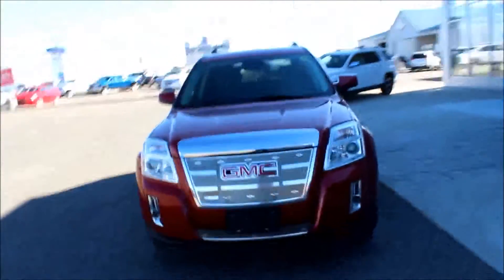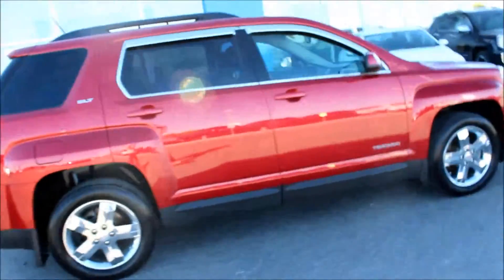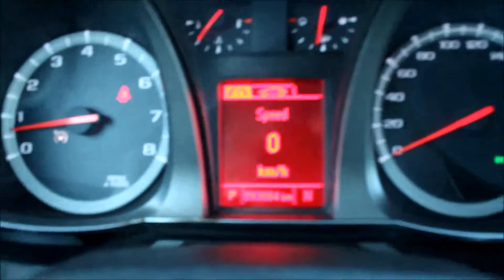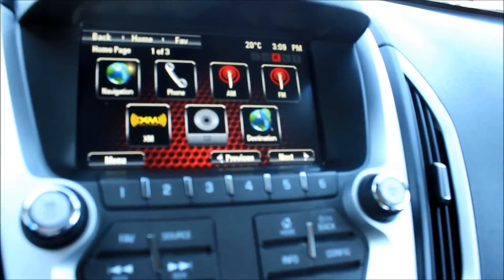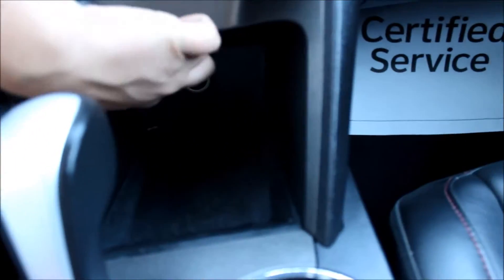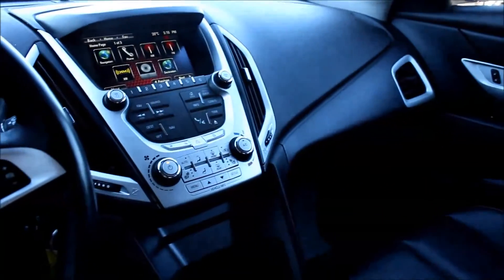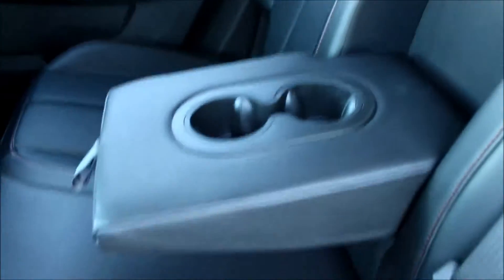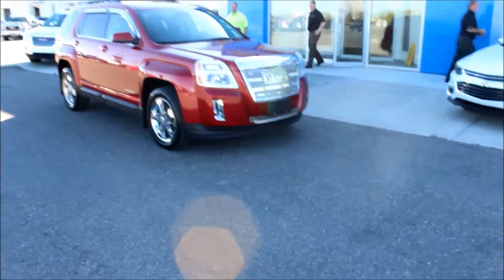2013 Red GMC Terrian | Calgary, Lethbridge